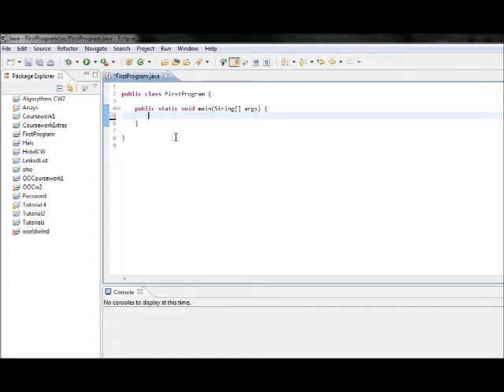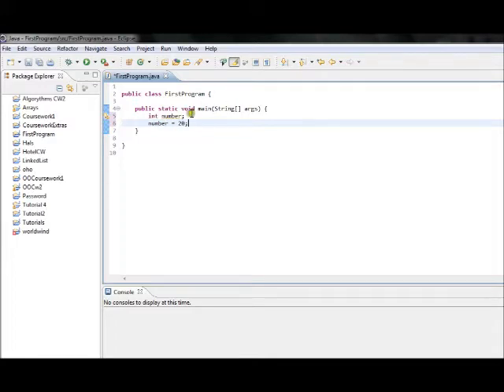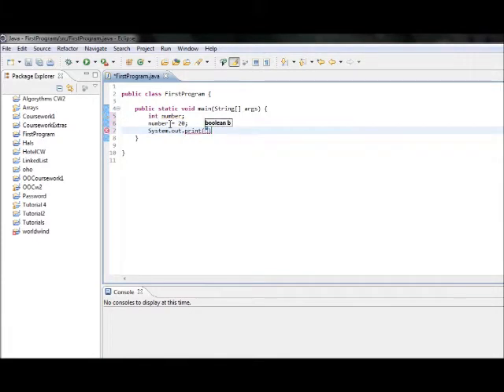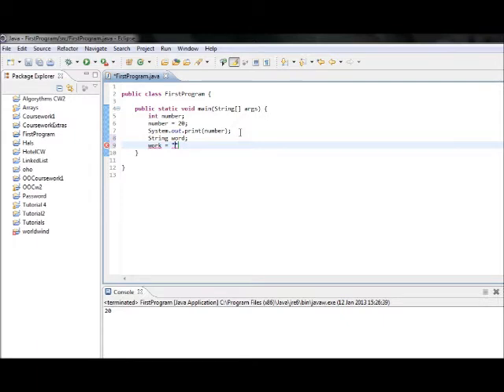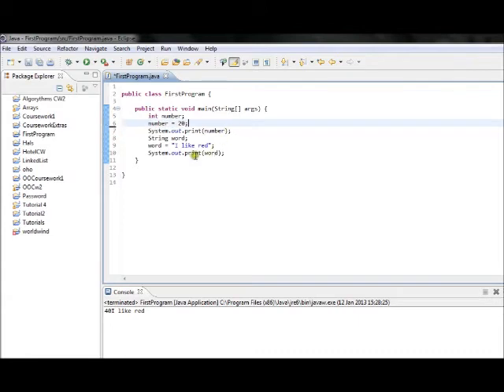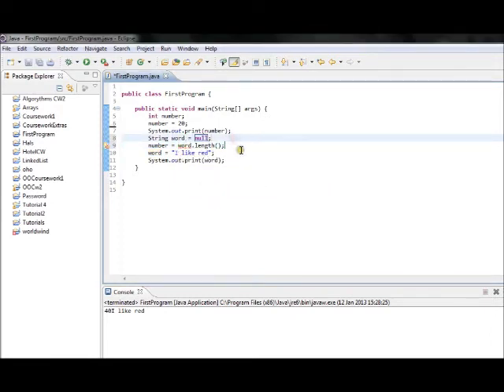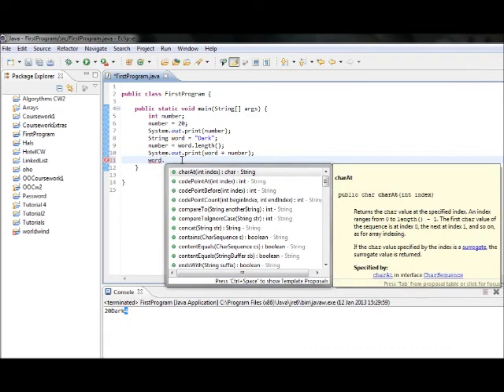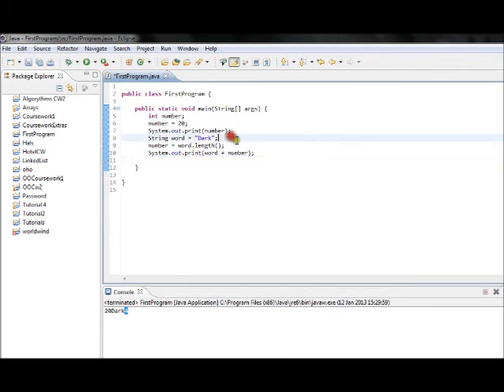Java 2nd Tutorial Variables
This is my 2nd tutorial from Java, in this tutorial you will learn about variables. The tutorial will consist of information about different types of variables as well as how to use and when to use those variables. Very crucial tutorial as variables are one of the very basic concept in programming.